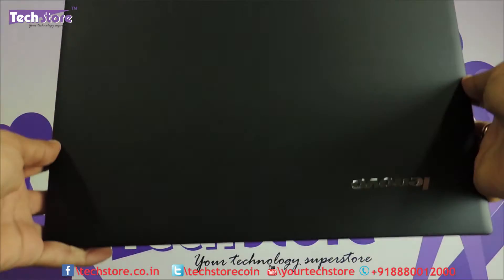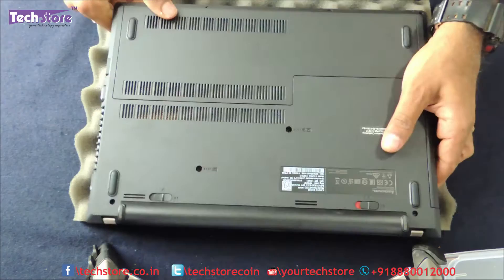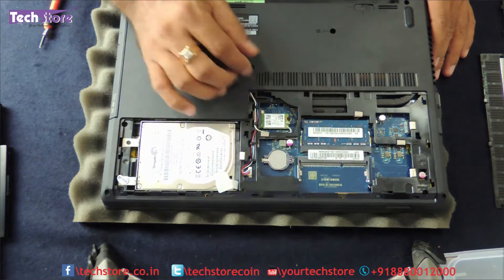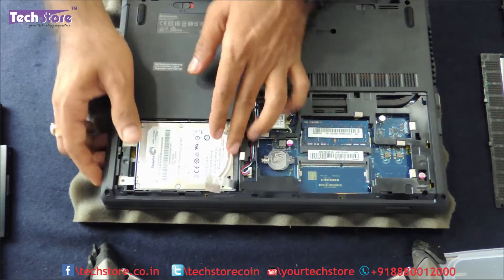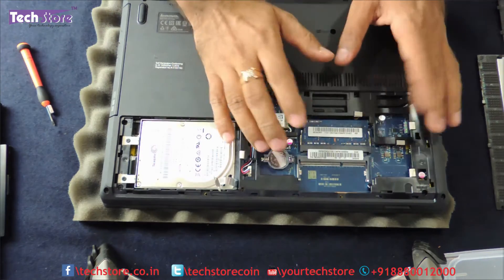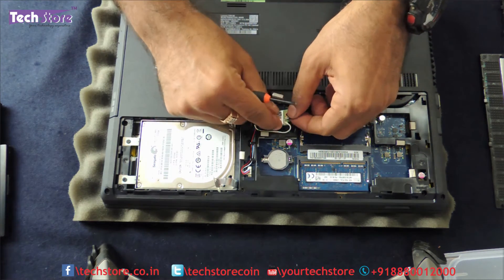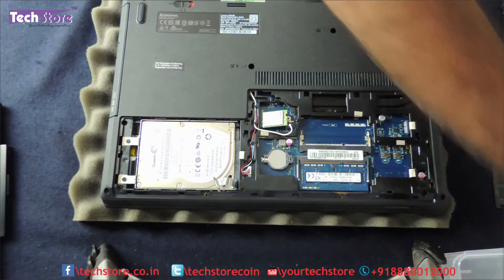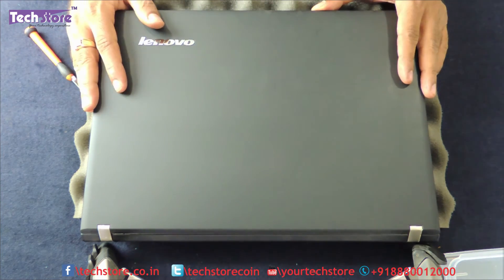Lenovo E40 80 E50 80 E4080 Model How to upgrade Memory Hdd SSd Easy DIY ram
- In this video we show you how easy it is to upgrade the ram & harddisk of your Lenovo E40 80 .